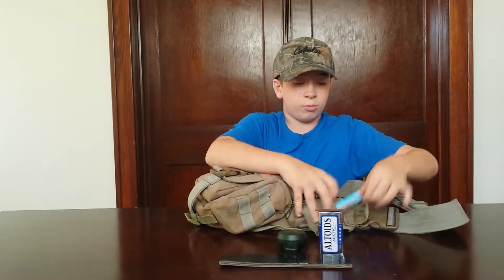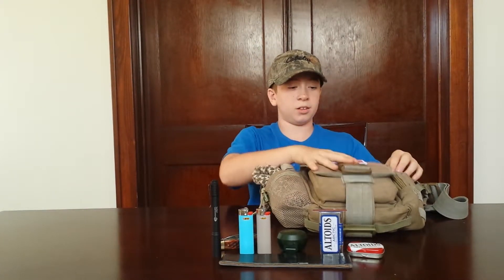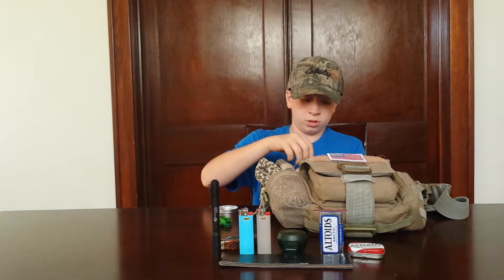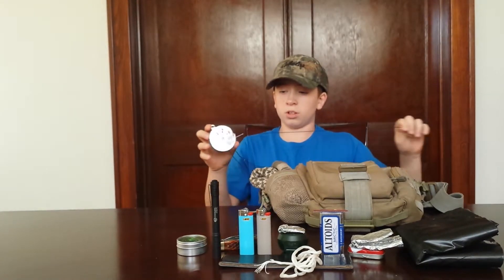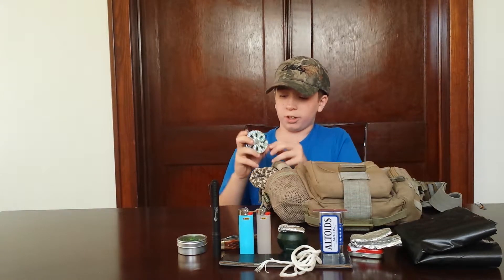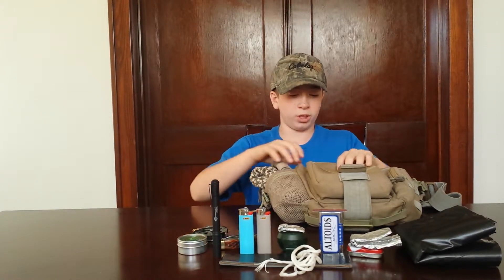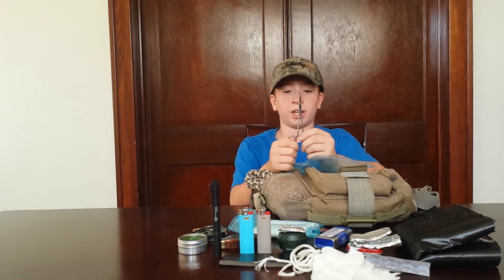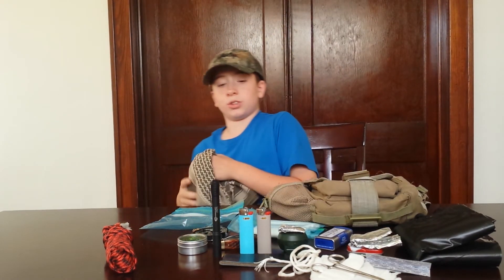My Awesome And Brand New Survival Kit